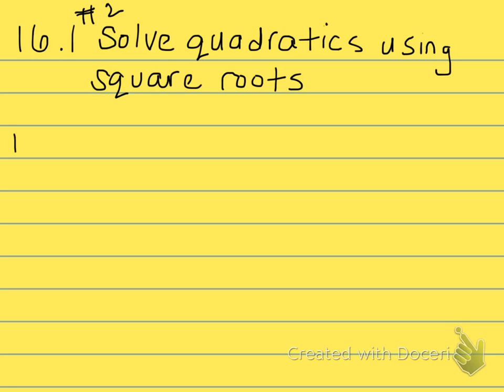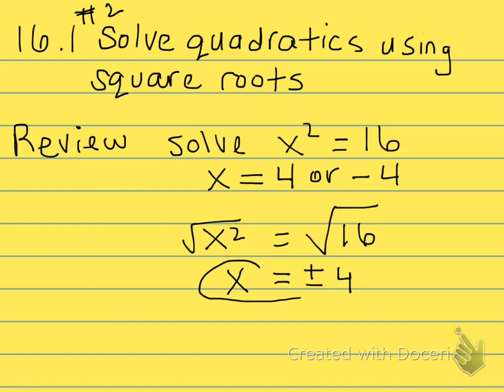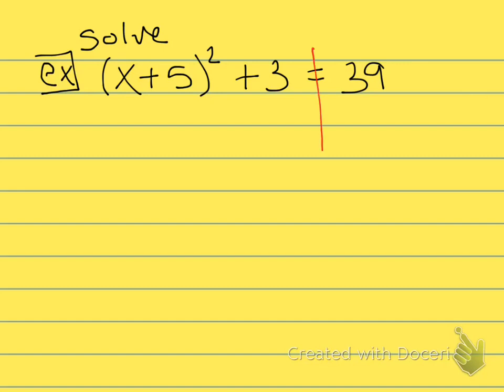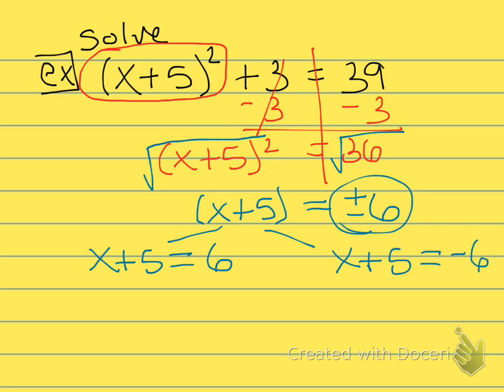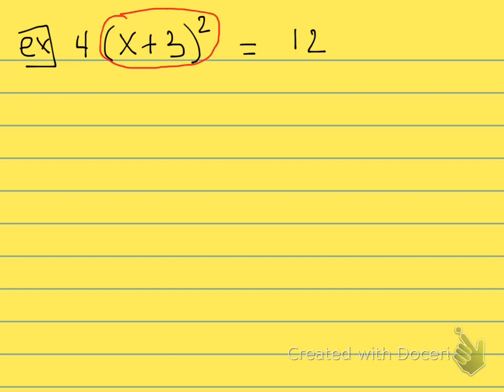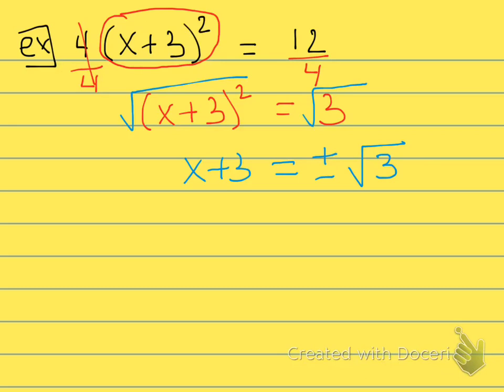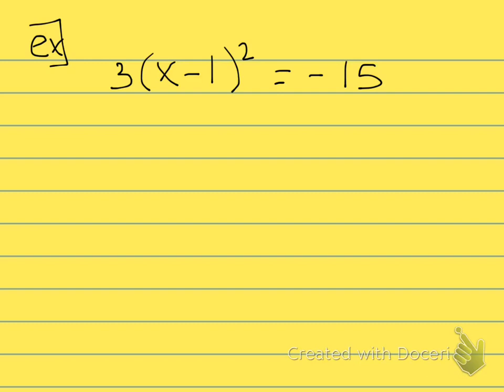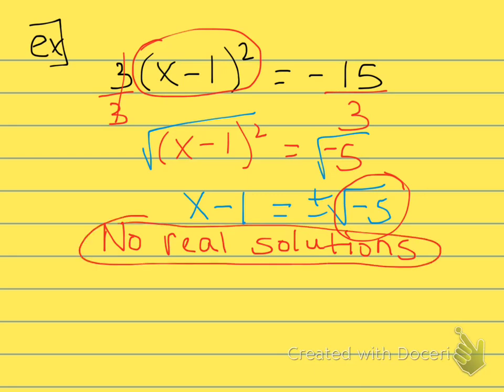16 1#2 solve quadratics using square roots